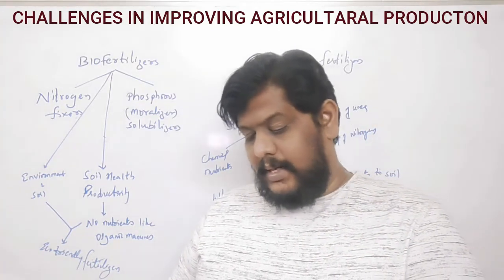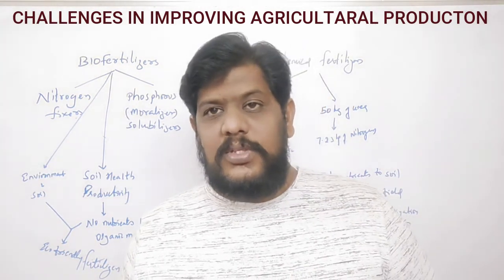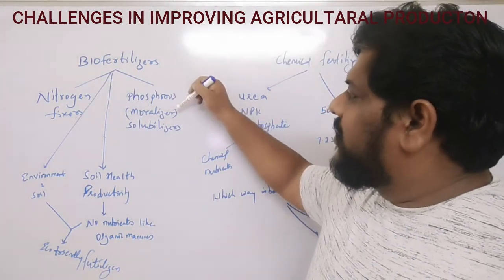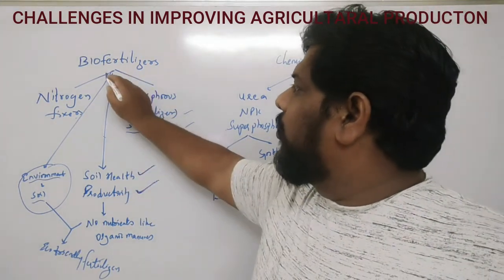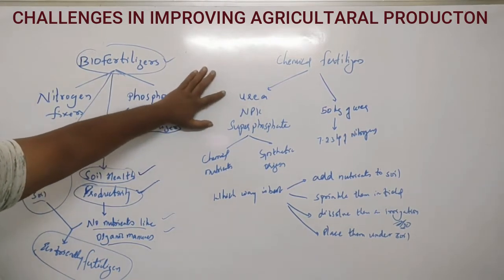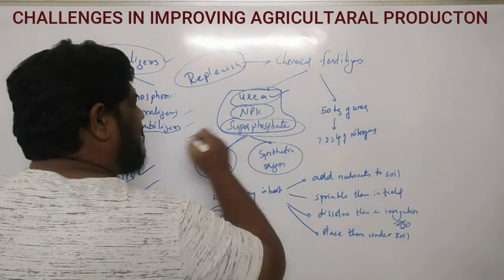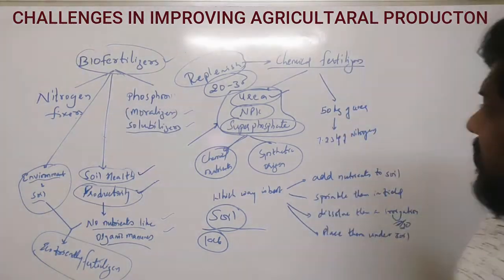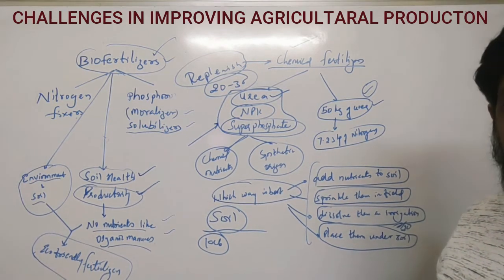Challenges in improving Agricultural Production ll bio fertilizers ll Chemical ll Organic Farming